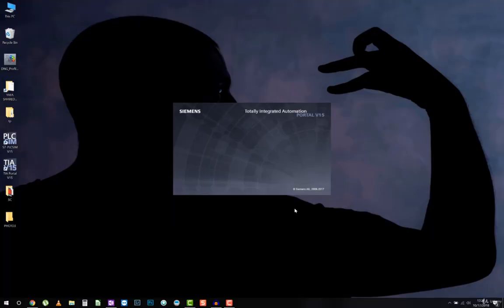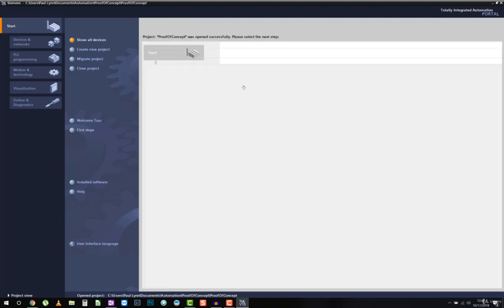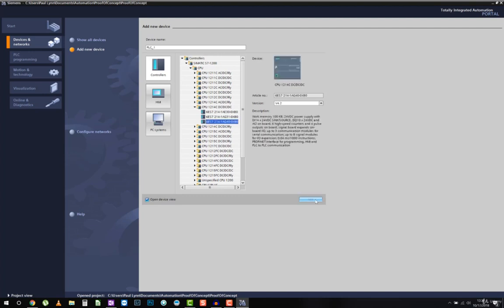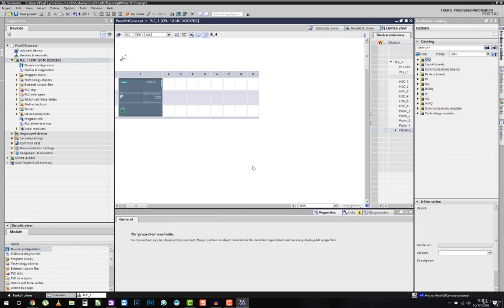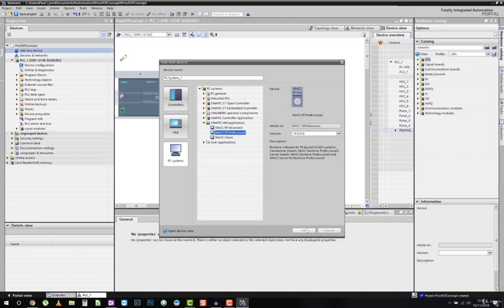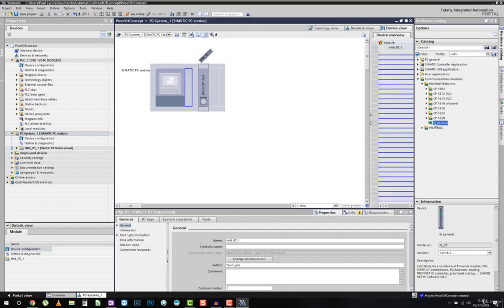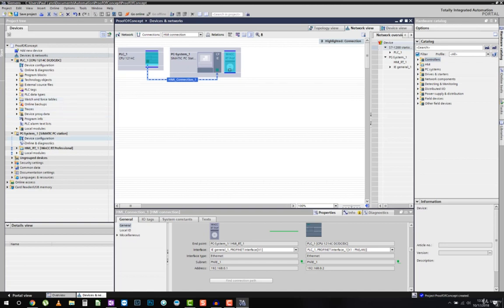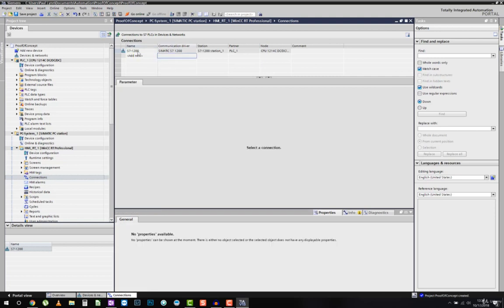2 Project Setup